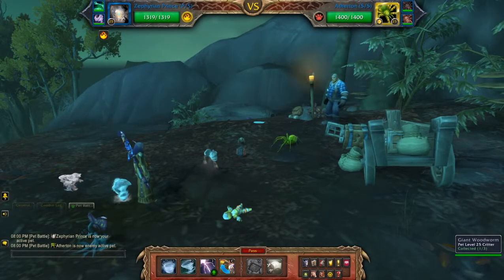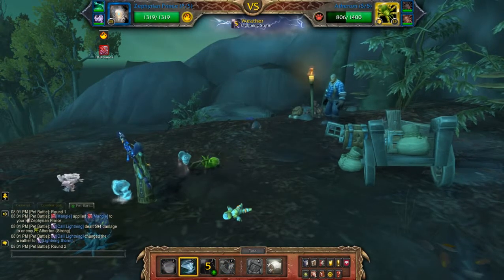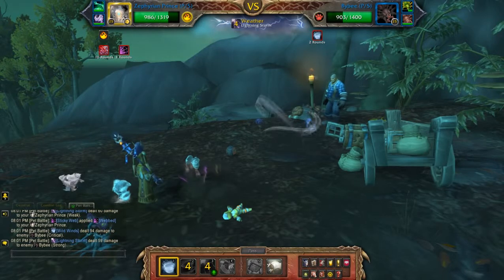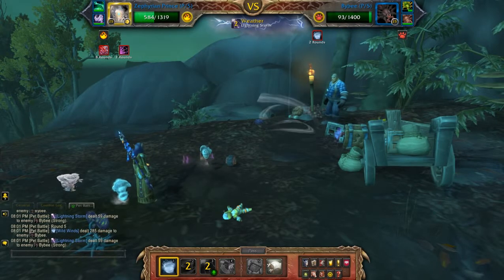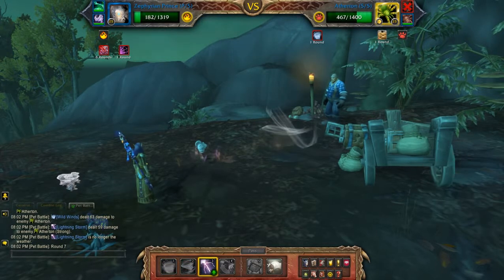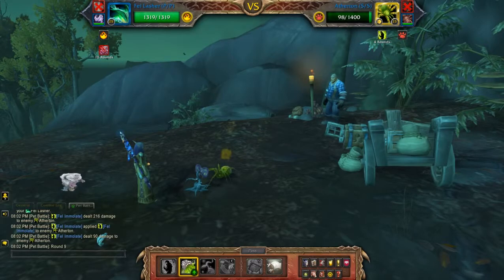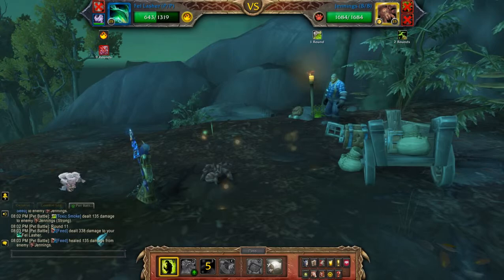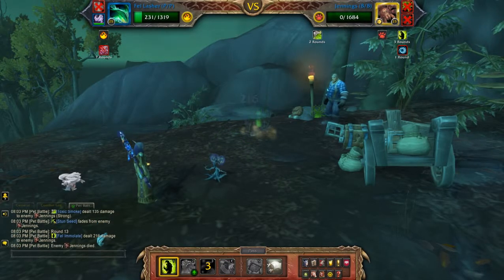Dilbert McClint - Element of Success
How to beat Dilbert McClint using an elemental team for the pet battle world quest - Captured Evil in Stormsong Valley. Needed for the Family Battler meta achievement.

Team: Zephyrian Prince, Fel Lasher, not used